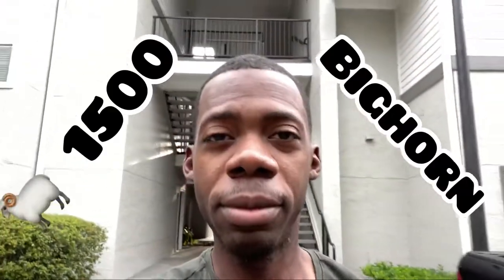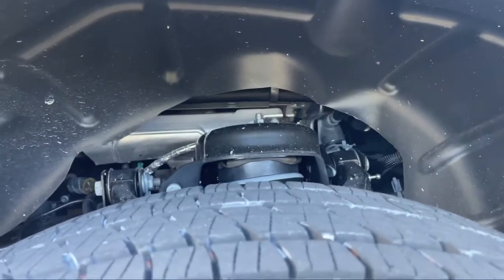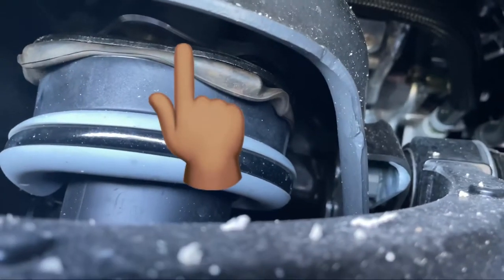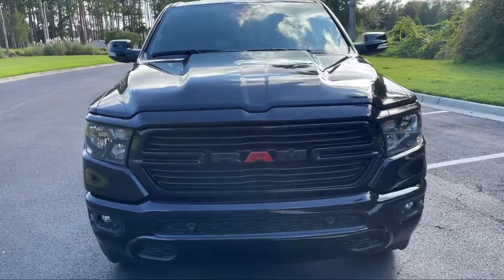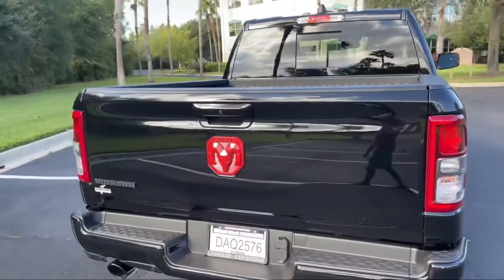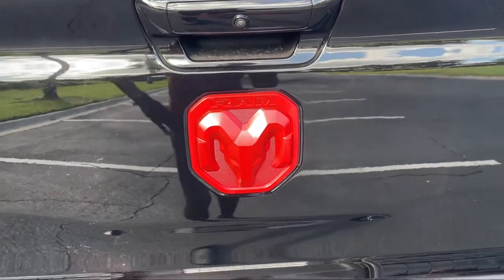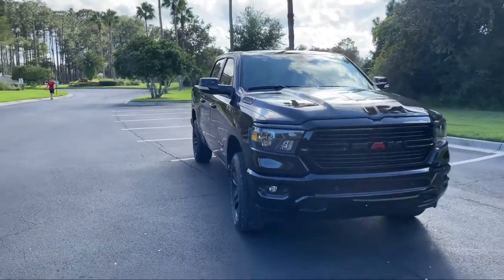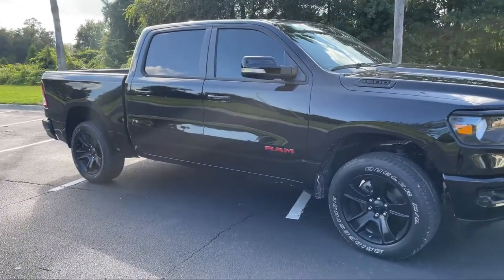2021 Ram 1500 BIGHORN review Mod 1 & 2